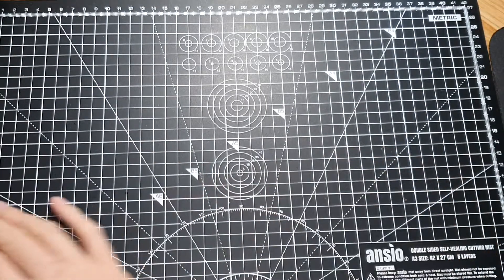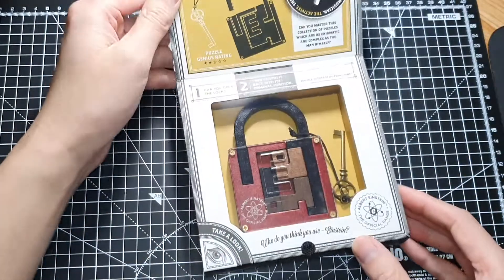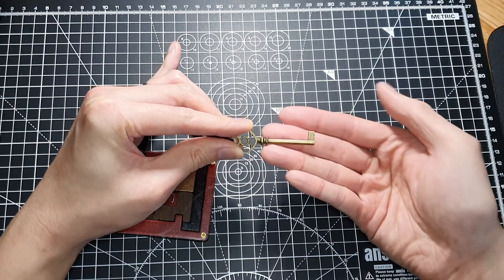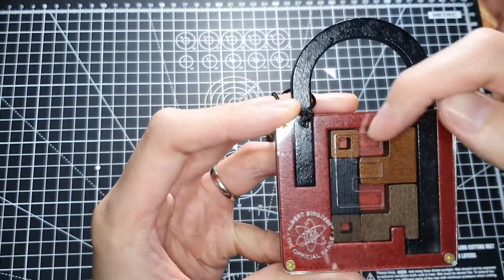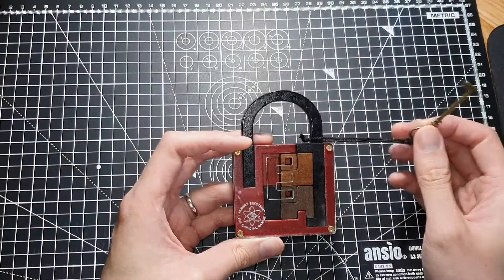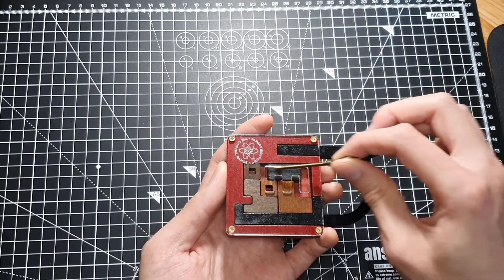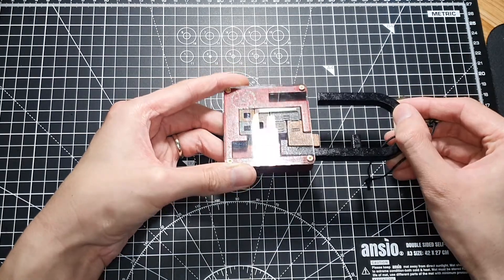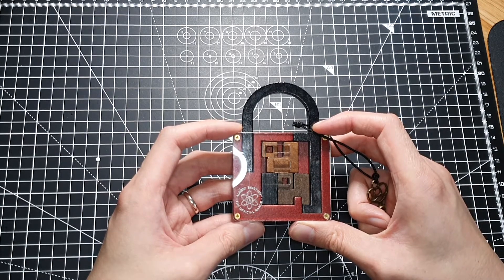Review: Einsteins Lock Puzzle Review with Solution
If you don't want to watch the solution stop the video around the 5 minute mark.

BUY The Einstein Collection Lock Puzzle
Amazon Link US

Amazon Link UK